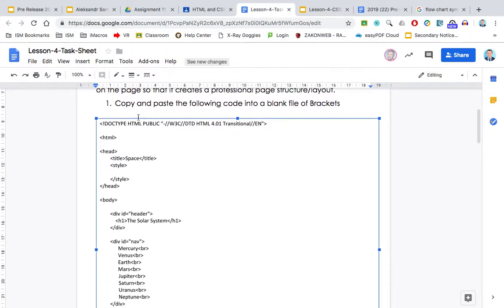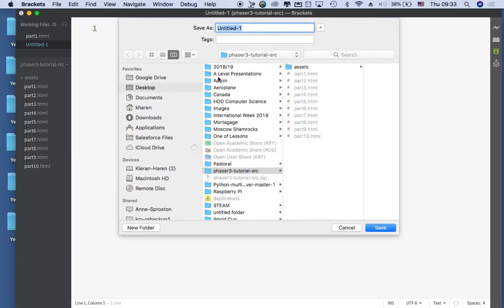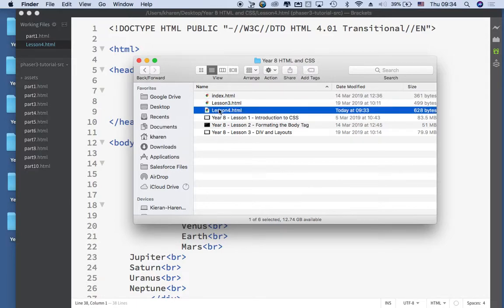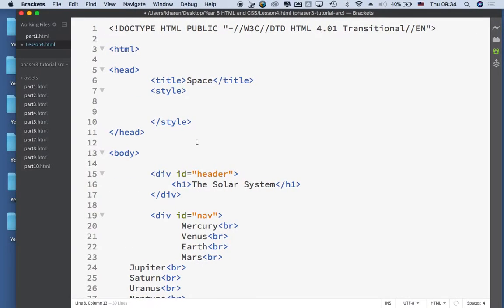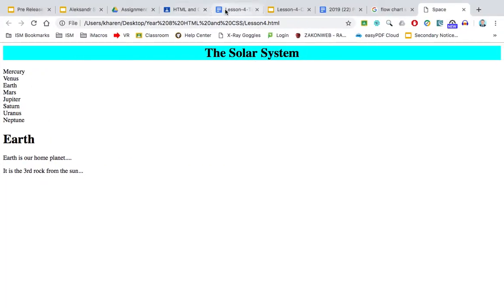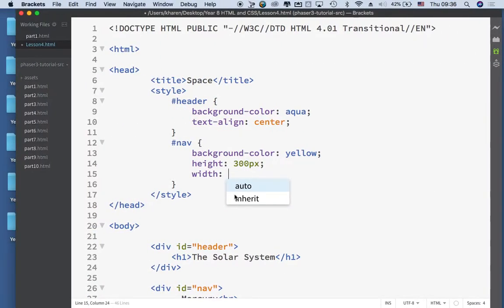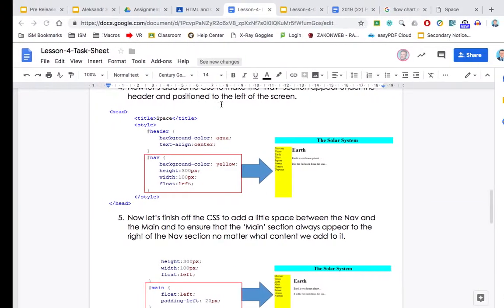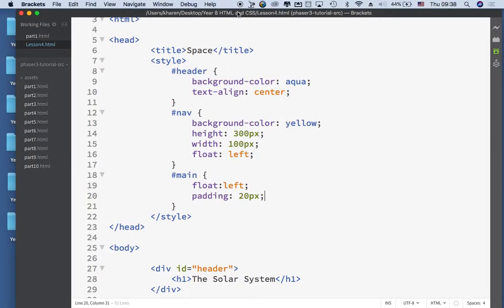Year 8 Lesson 4 DIV and Layouts